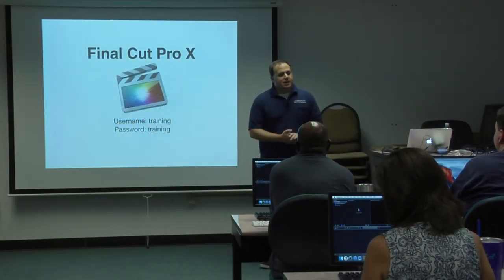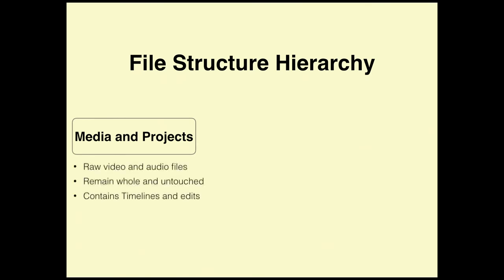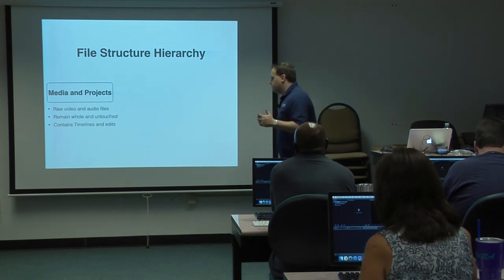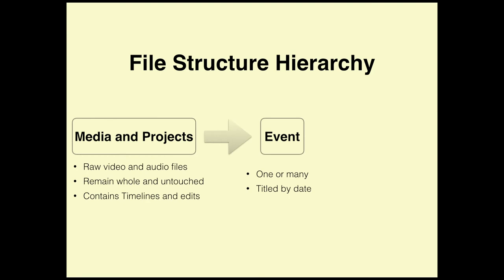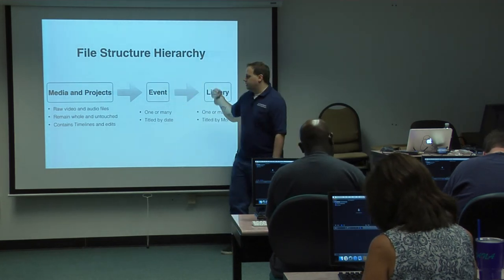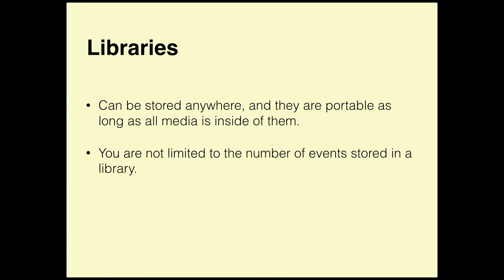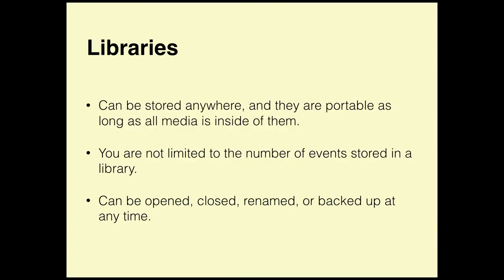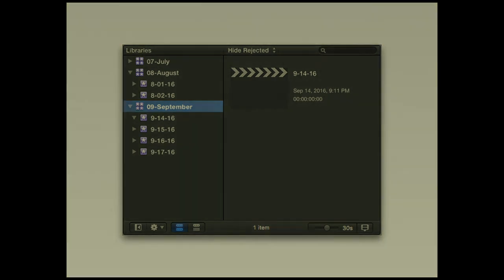1.A - File Structure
Final Cut Pro X - 1.1 - File Structure